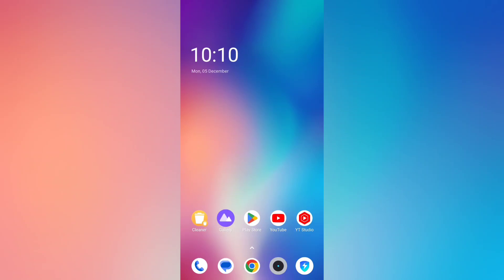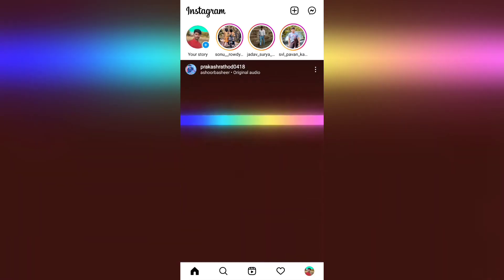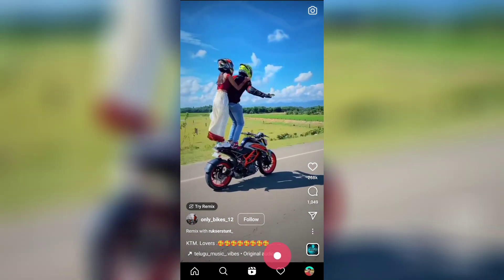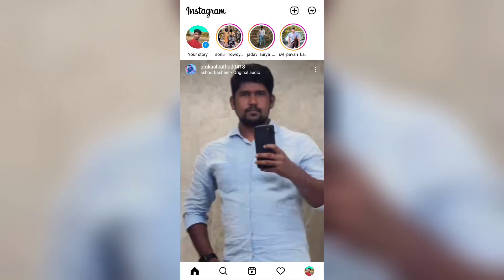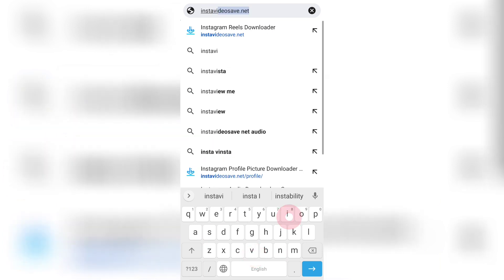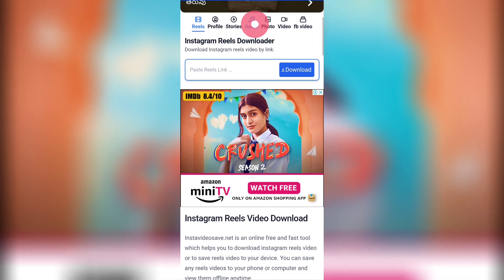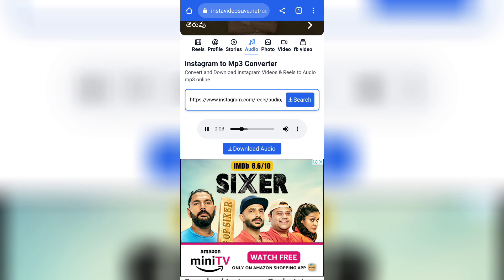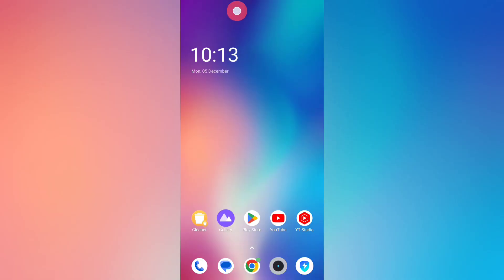Instagram reels Audio download | reels audio save in Gallery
Instagram reels Songs download in Gallery | reels audio save in Gallery